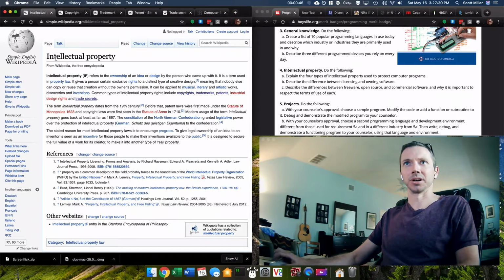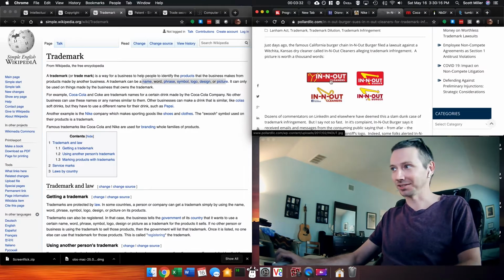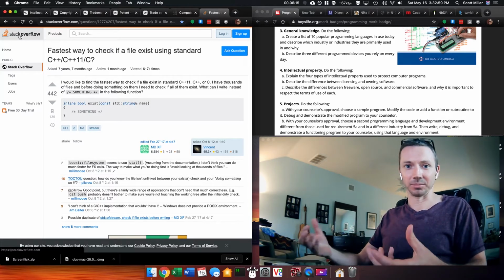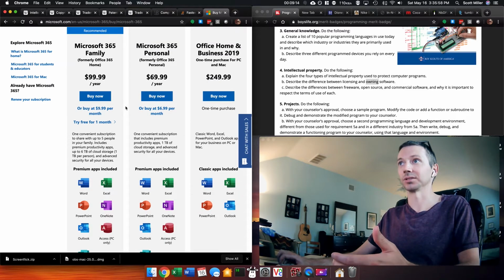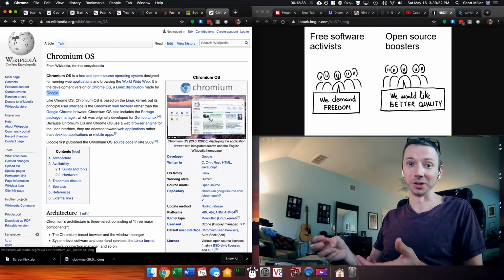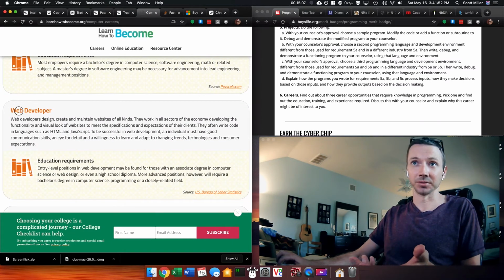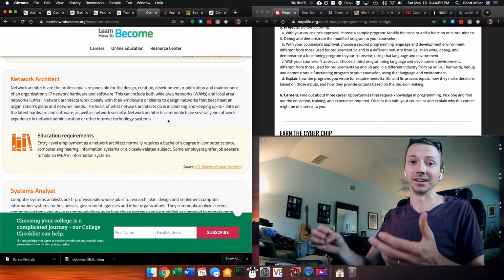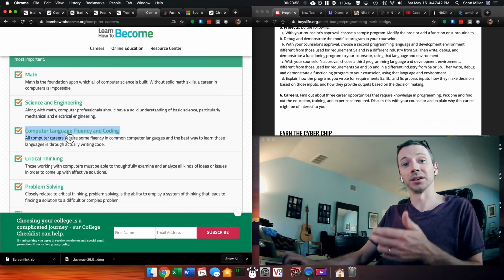Scouts BSA - Programming Merit Badge - Requirements 4 and 6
00:00 Introduction
00:37 Requirement 4a (Intellectual Property)
07:57 Requirement 4b (Licensing vs Owning Software)
09:13 Requirement 4c (Free vs Open Source vs Commercial)
12:59 Requirement 6 (Careers

This video reviews requirements 4 and 6 of Programming merit badge.  Help with requirement 6 can be found

-- Scouts BSA Programming Merit Badge Summary --

The merit badge is being offered virtually as a combination of YouTube videos and coding exercises.   The first video ("Introduction") is a very short 3 minutes.  It reviews of the expectations and requirements to be completed.